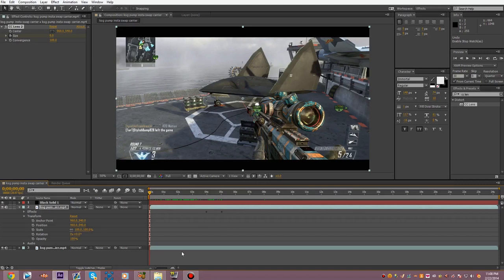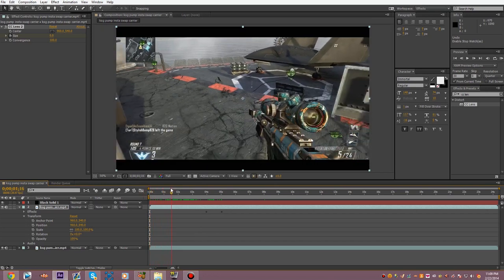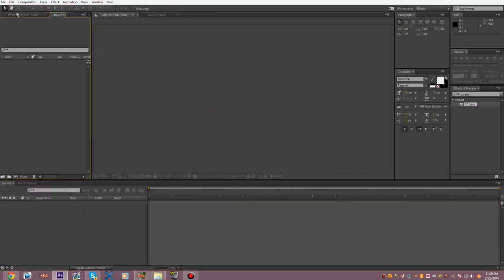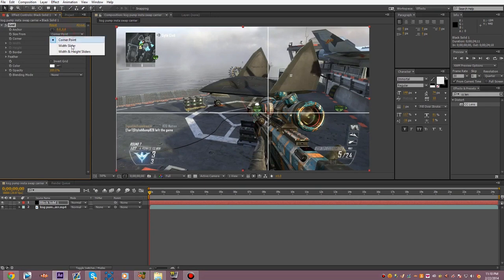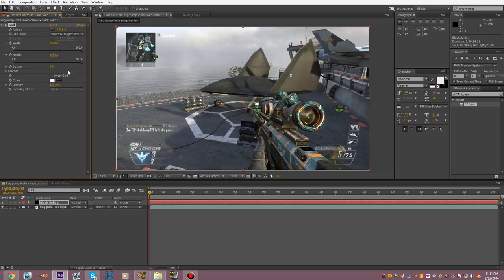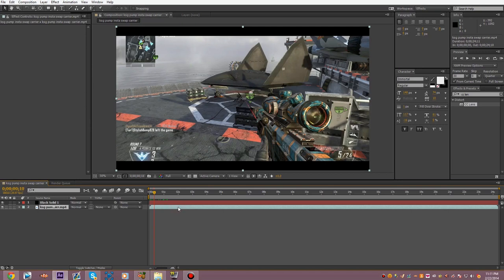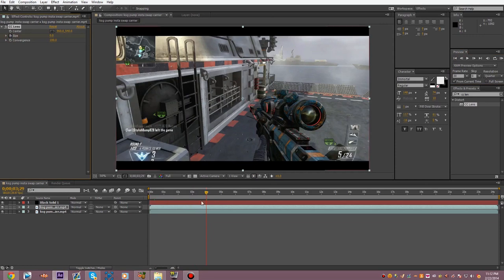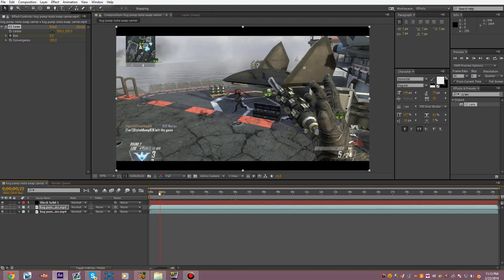Editing Tutorials #1 Black Bars, CC Lens (Bubble Effect) - After Effects CC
Here is a new series I thought I would do to help other editors!